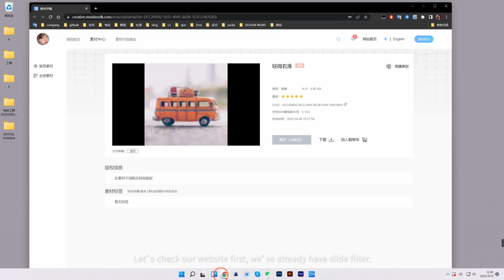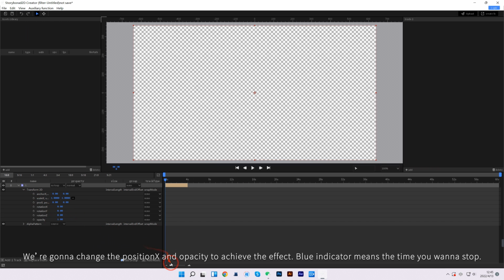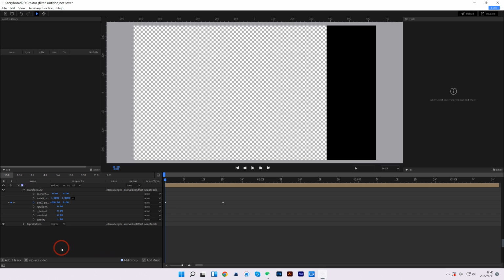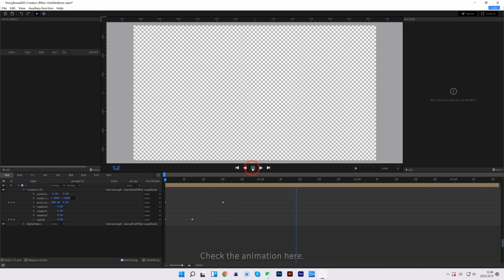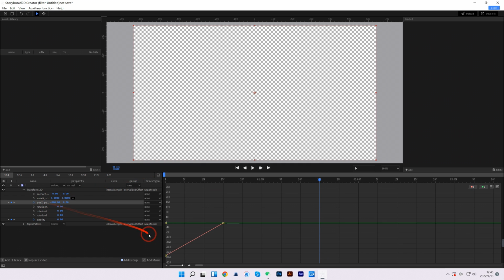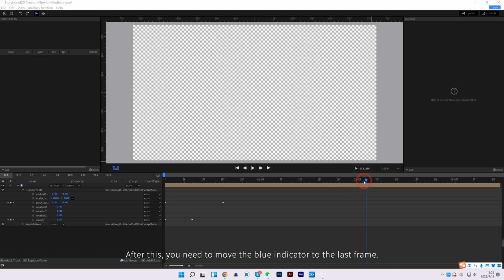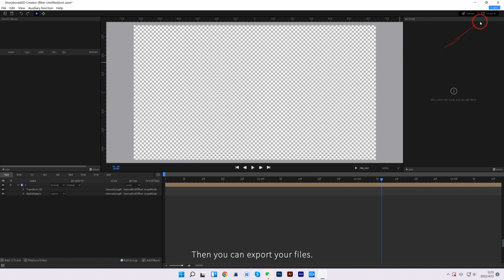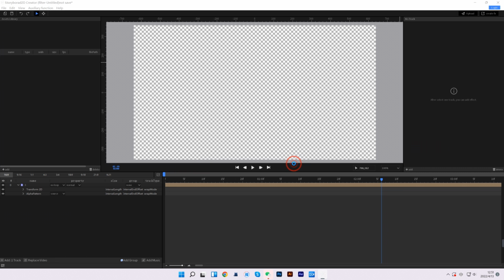Slider filter | Basic filter animation tutorial